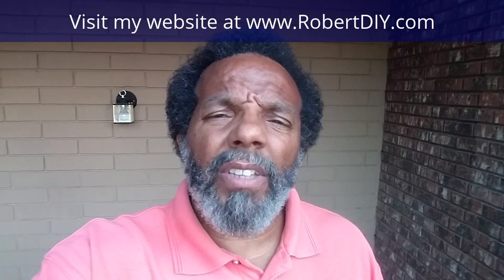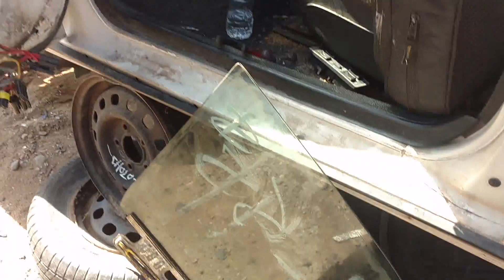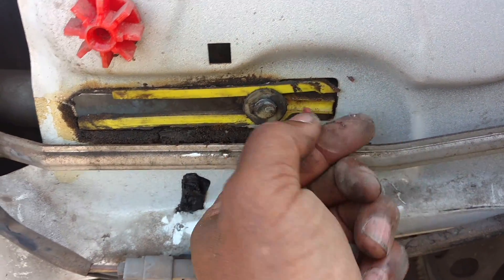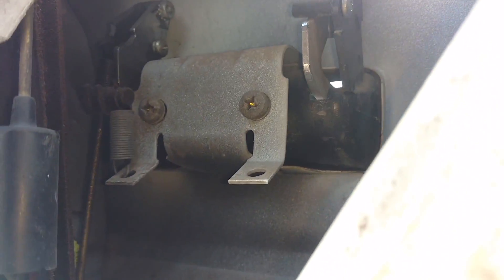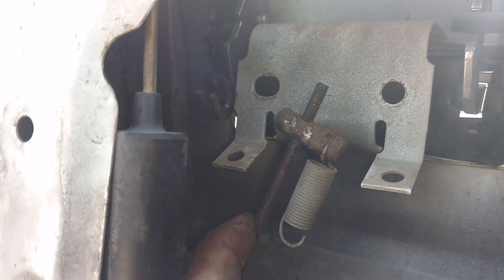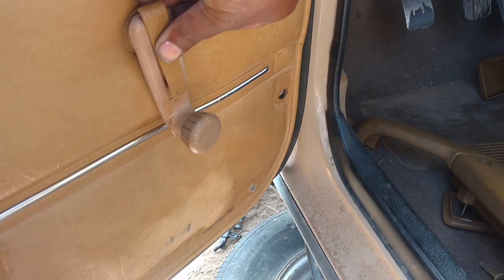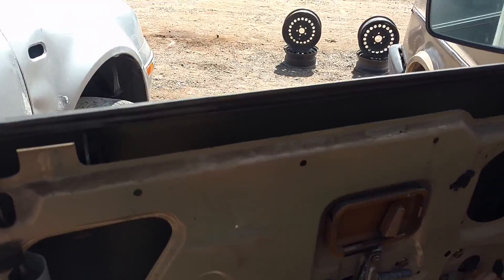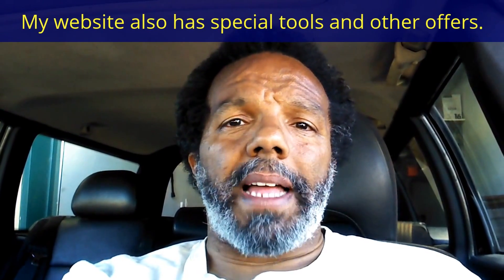Trip to the junkyard to get a 240 door window. - HOWR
On 9/16/17 I made a junkyard run.